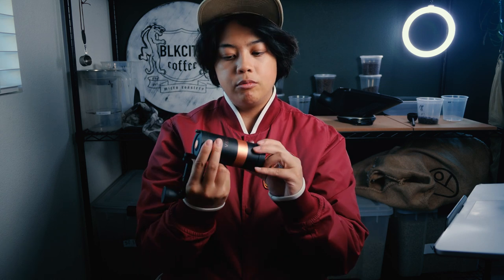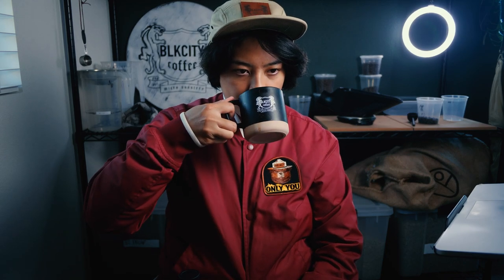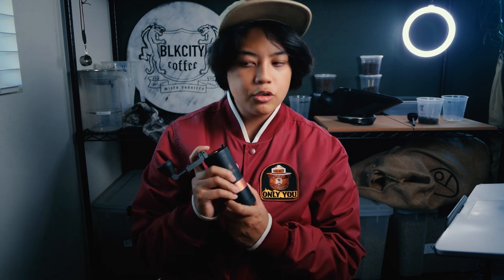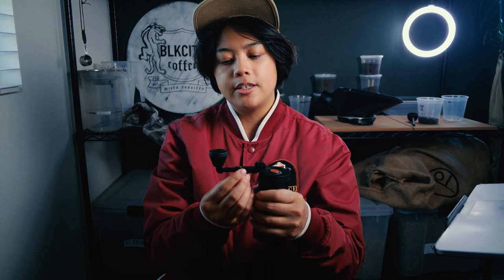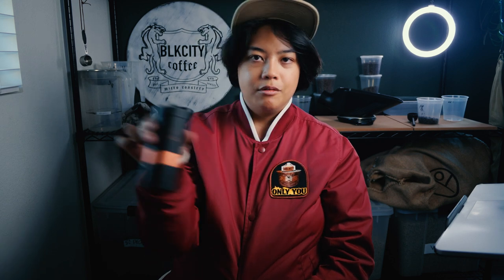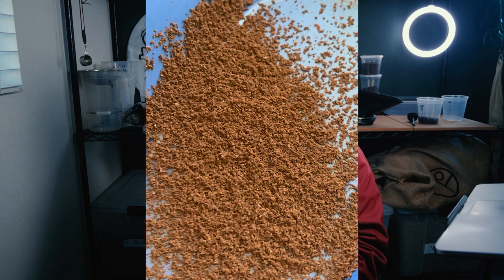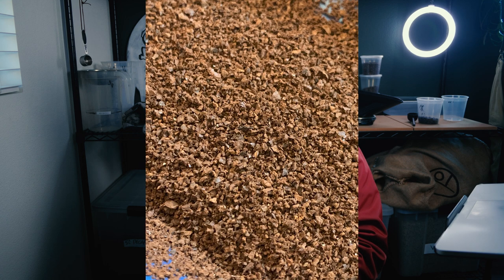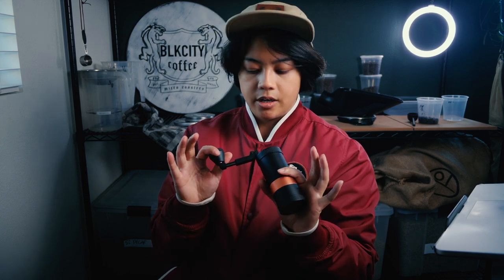building my camping coffee kit | vssl java grinder review (everyday use?)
In this video...I'm testing and reviewing my new camping grinder by vssl testing it with a v60 and aeropress brew.

Support and Follow:
Personal @thelevus